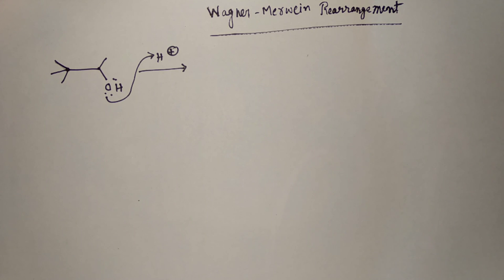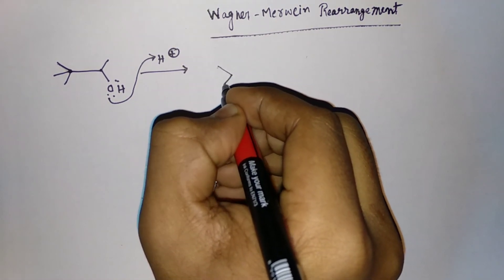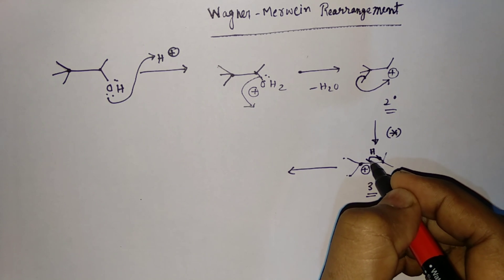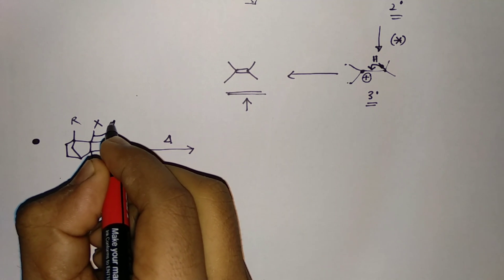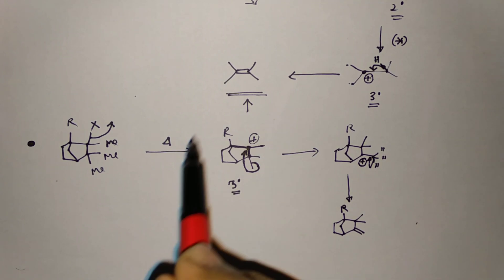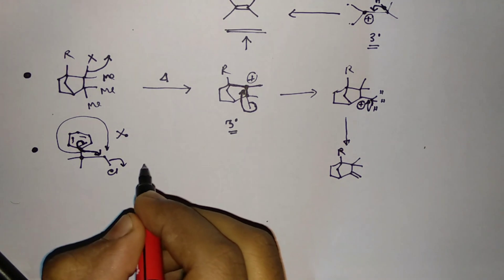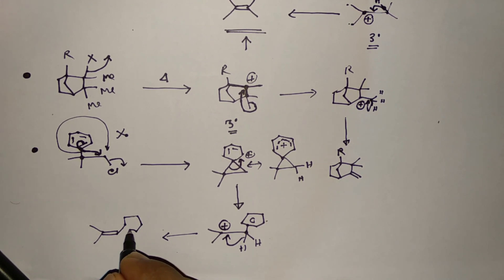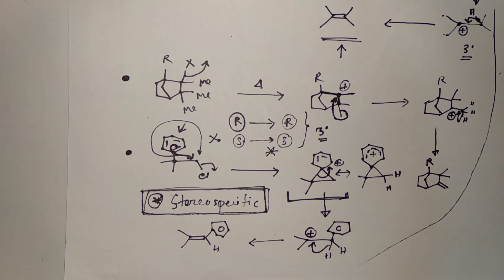Wagner- Merwein Rearrangement | IIT JAM , NET , GATE Examination.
Hey guys .